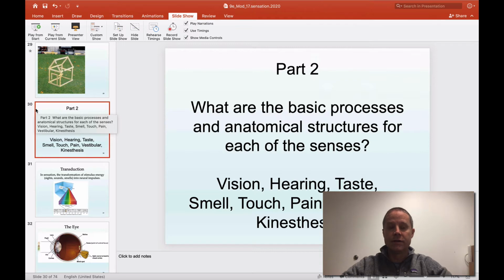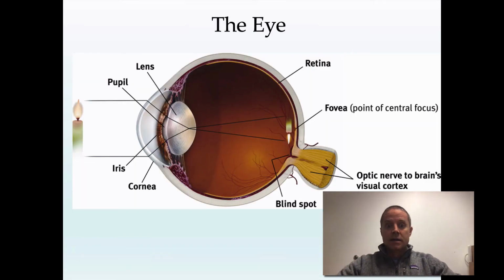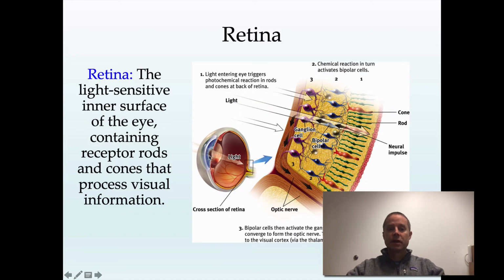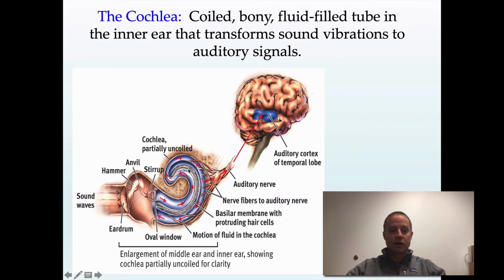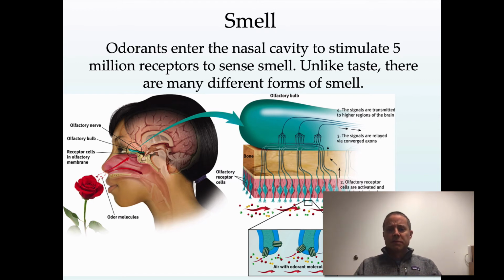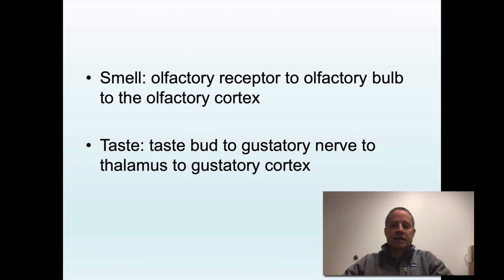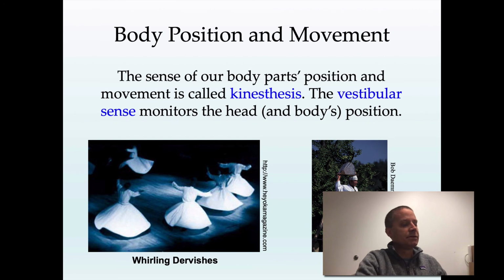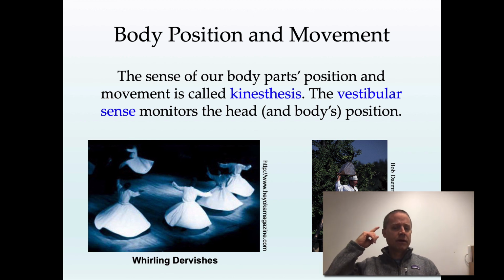Sens:Perc Part 2 - Asserson